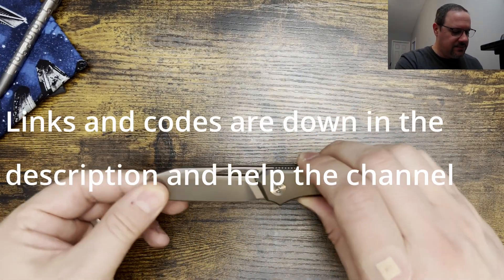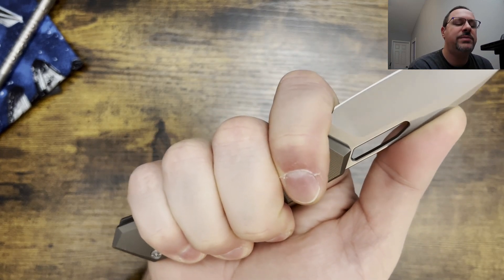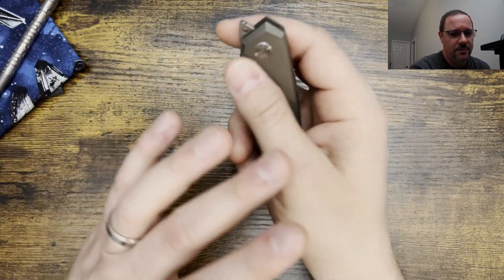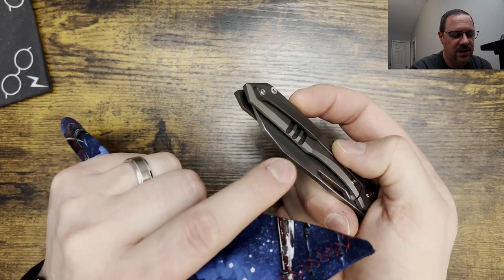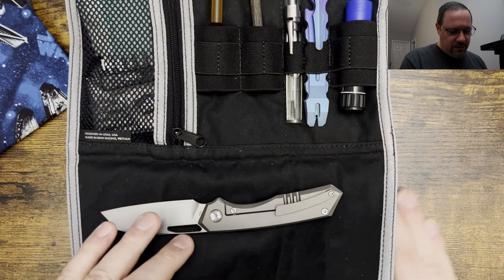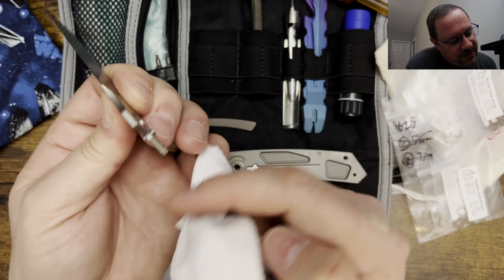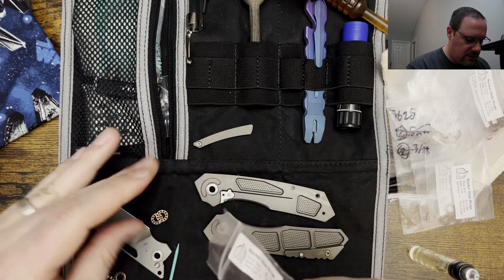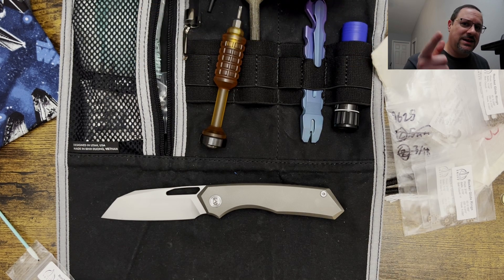Miguron Keryx 2 review and skiff install